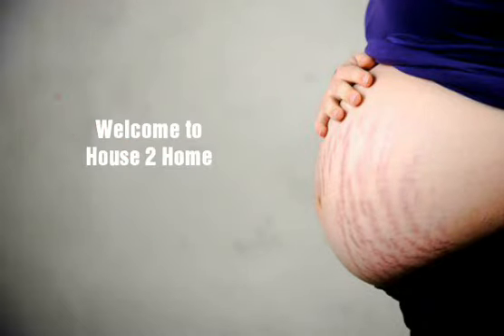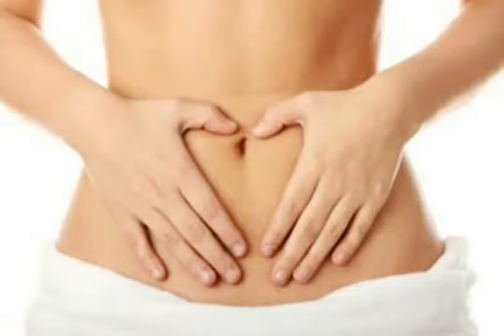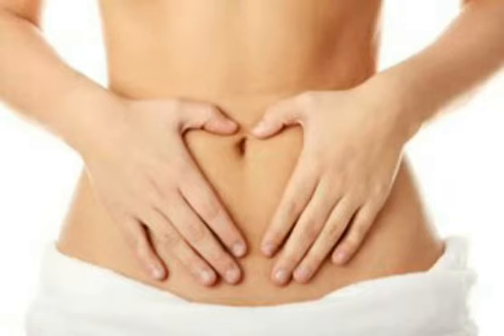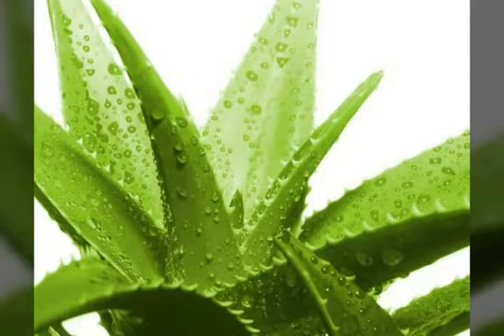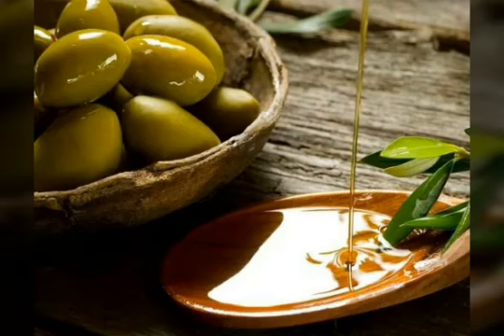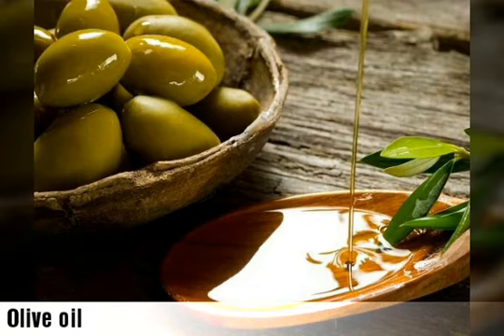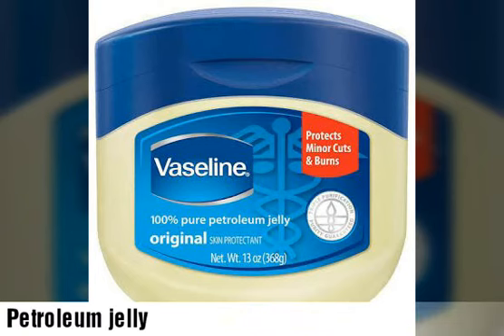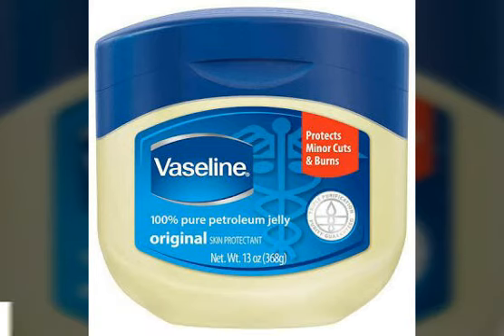Remove pregnancy stretch mark easily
Prevent pregnancy stretch mark